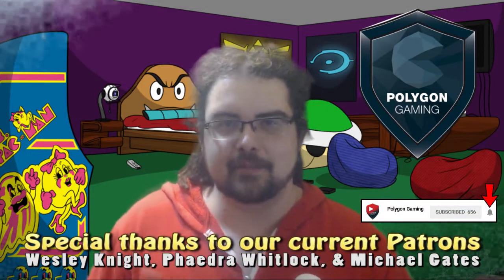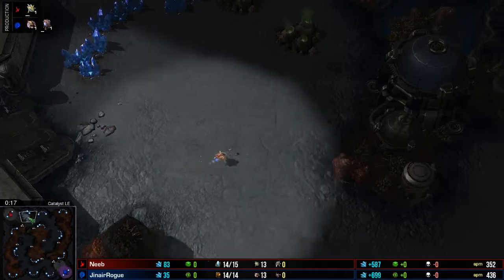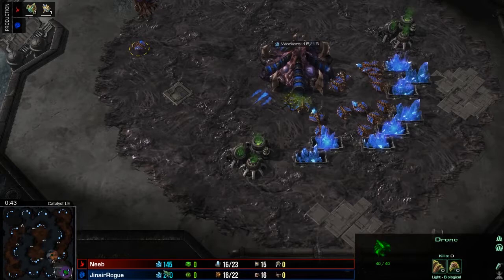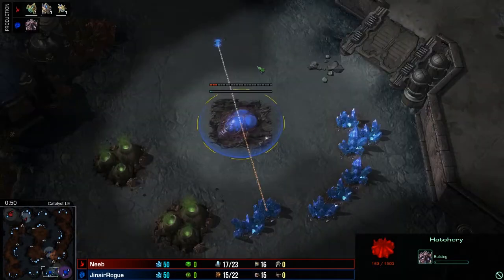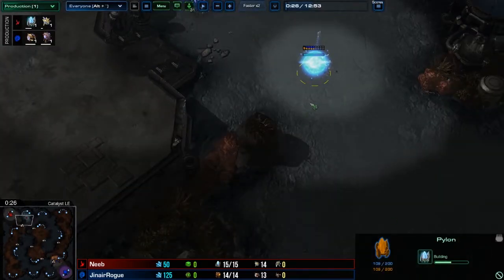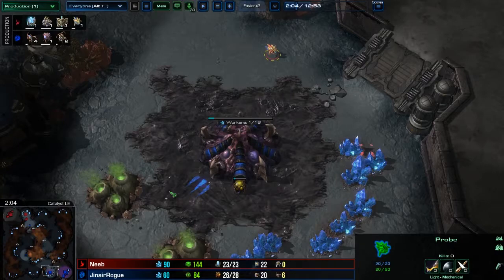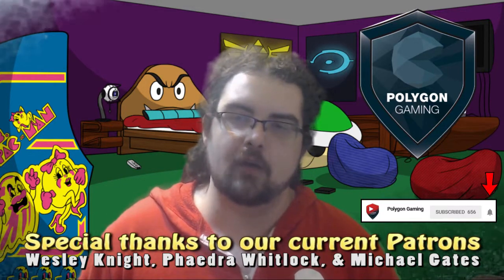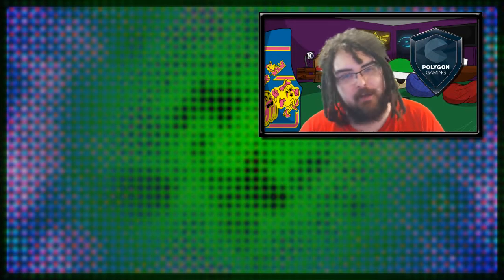Short Rush Distances - Quick Tips